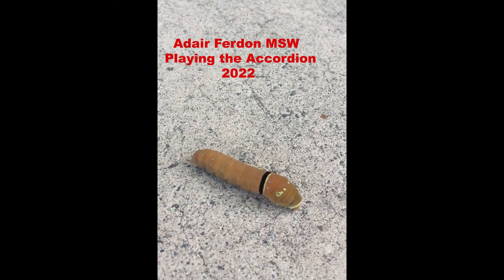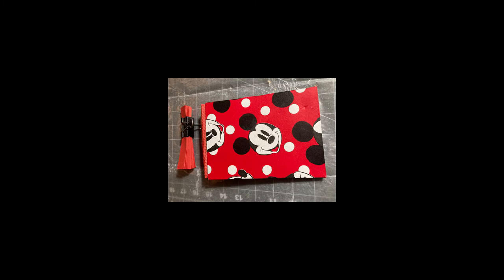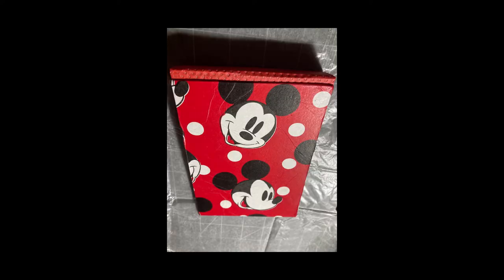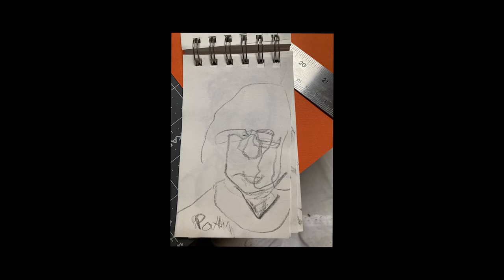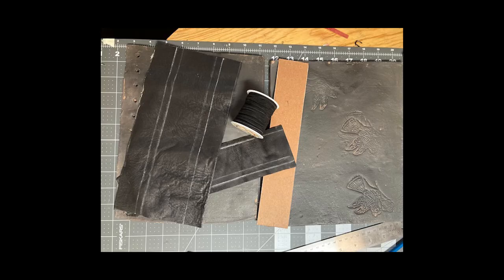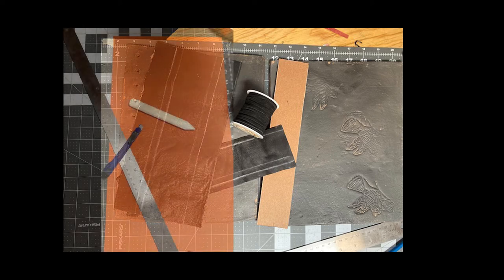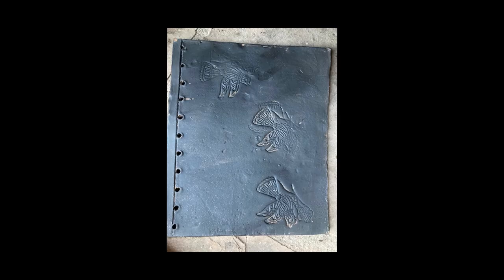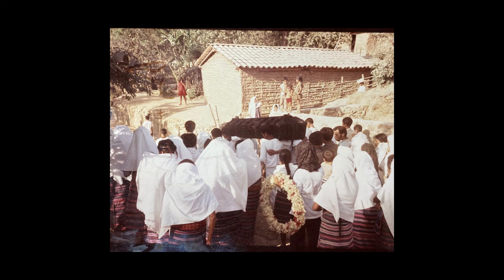Playing the Accordion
The Accordion Spine. A model and the beginnings of a larger book with mica covers, a leather binding and kodachrome photographs from 1978.